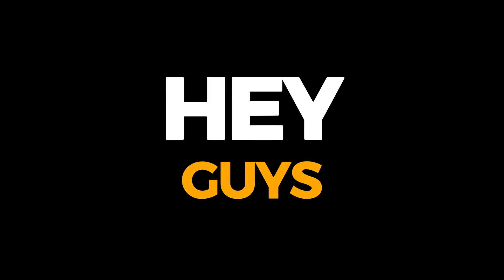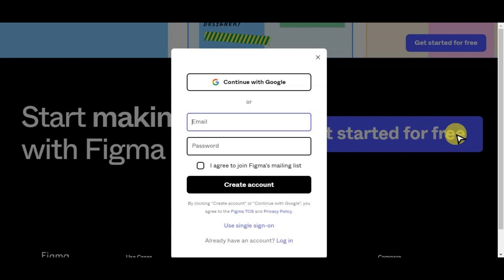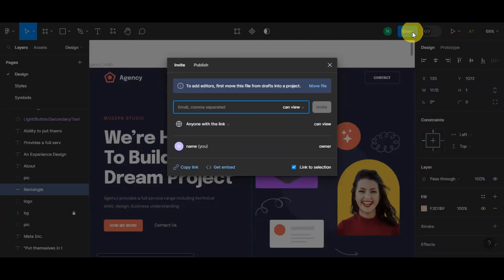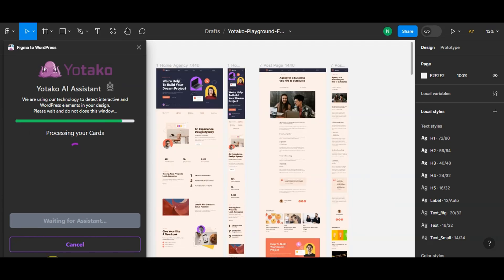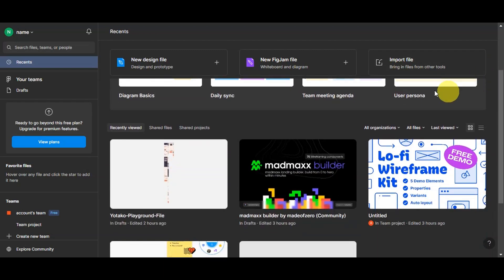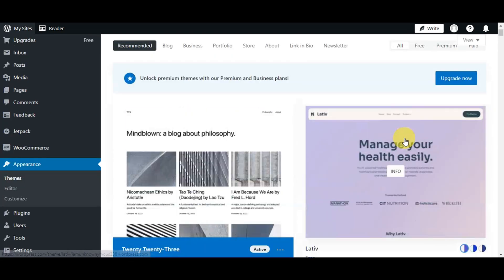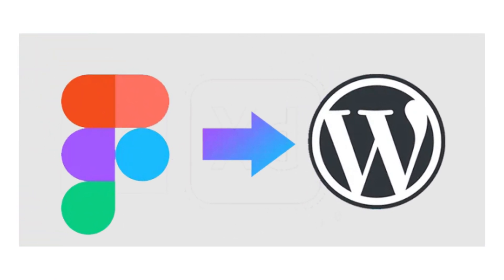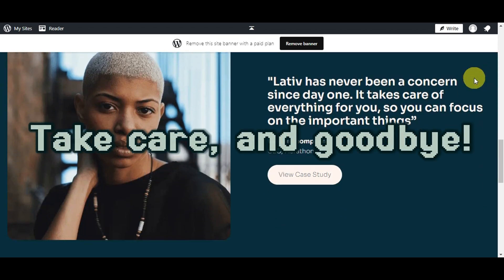How to Convert FIGMA DESIGN to WORDPRESS WEBSITE (Full Tutorial)